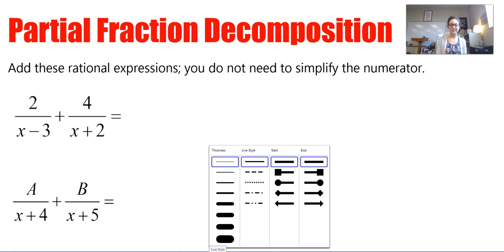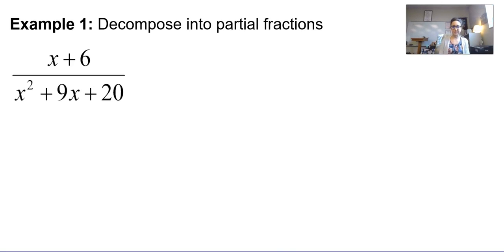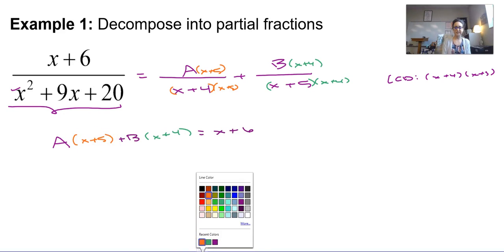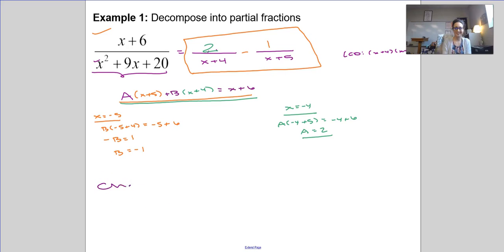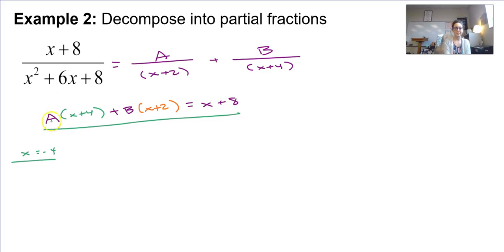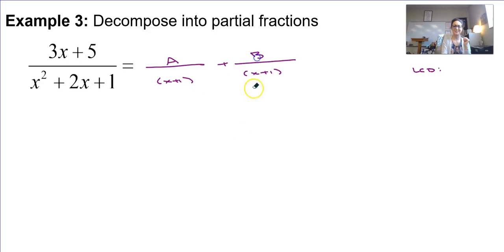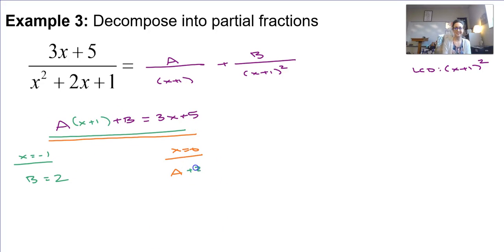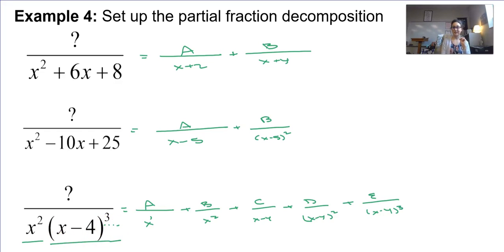Partial Fraction Decomposition